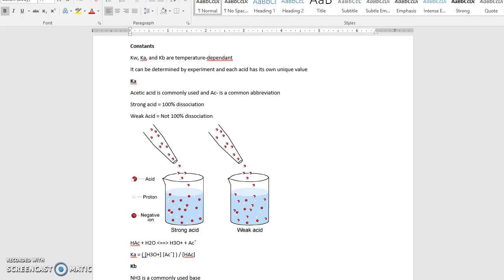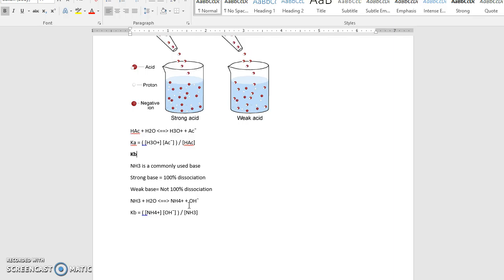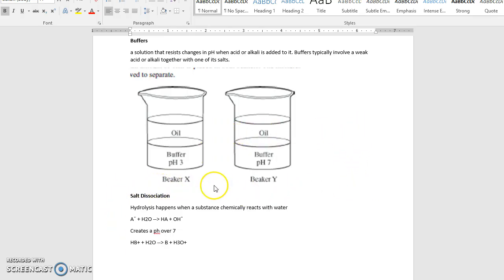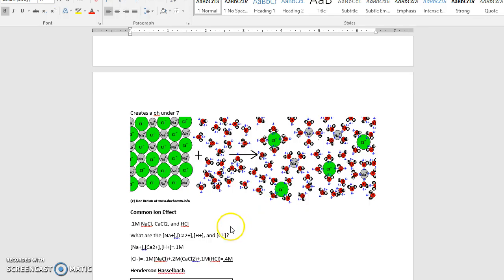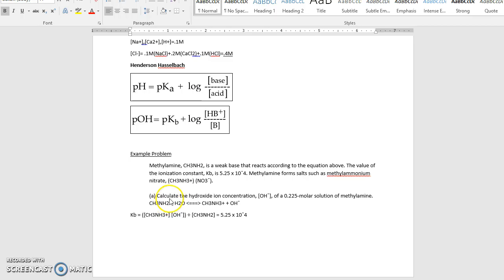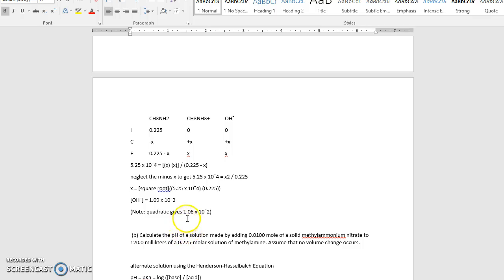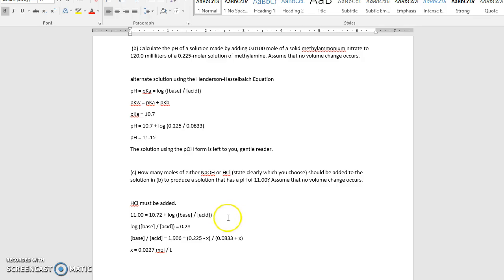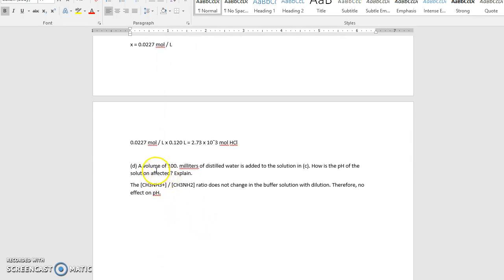acid base video